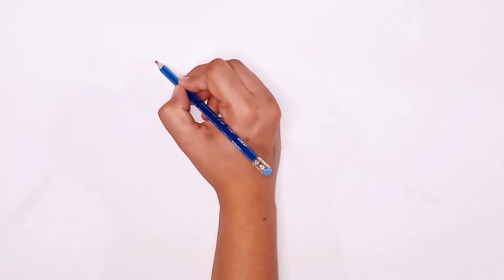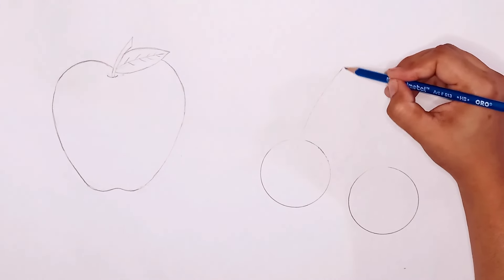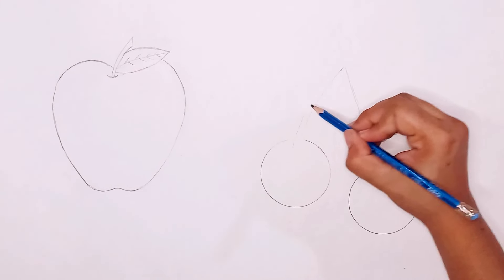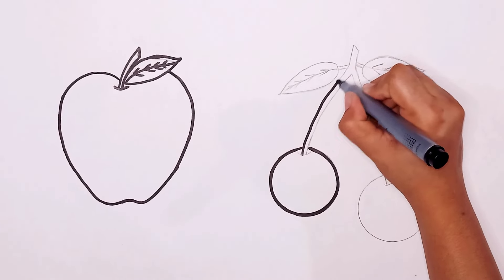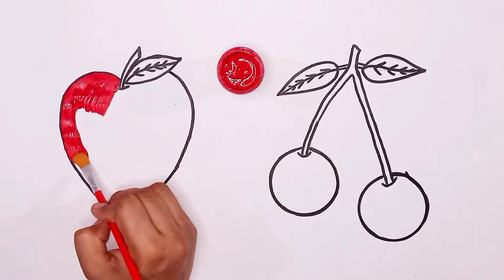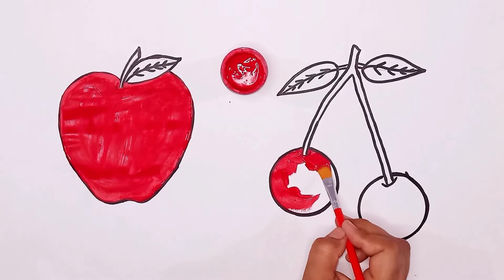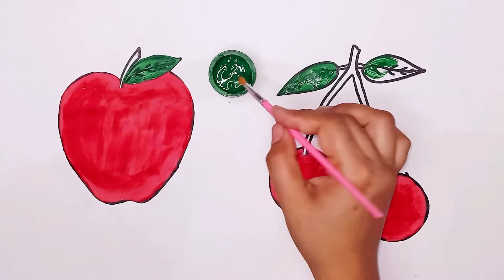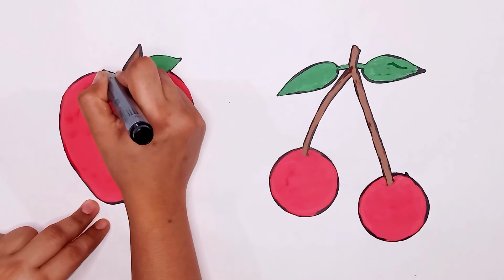How to Draw an Apple and a Cherry | Painting | Coloring for Kids and Toddlers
Hi Everyone!
Today I'm Drawing, Painting, Coloring an Apple 🍎 and a Cherry 🍒. In this video there are Red, Green and Brown Colours. These fruits are very Healthy, Sweet and Delicious.

Welcome to our drawing channel! In this video, we'll teach kids and toddlers how to draw an apple and a cherry step-by-step. This fun and easy painting and coloring tutorial is perfect for young artists who love fruits and want to improve their drawing skills. Grab your crayons, markers, or paints, and let's create these delicious fruits together. Enjoy the creative journey and happy drawing!

Fruits and Vegetables Learn Basic Drawing art and Color Painting for Kids and Toddlers Learn Color Painting Best Learning Videos for Kids